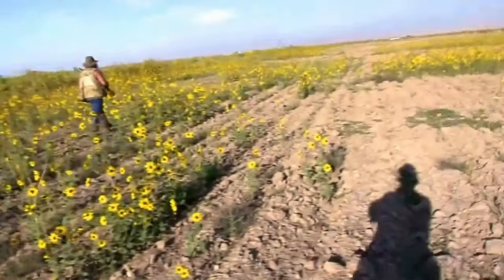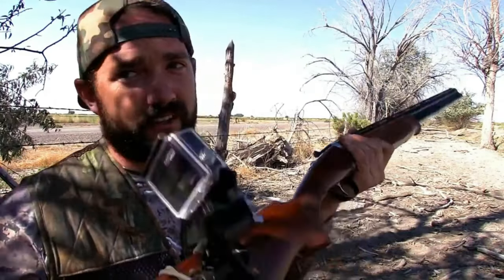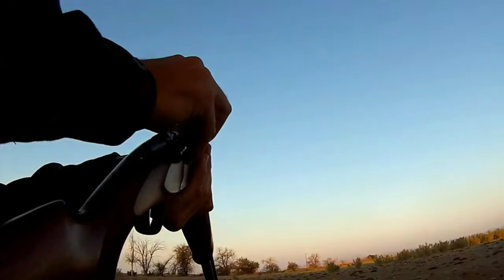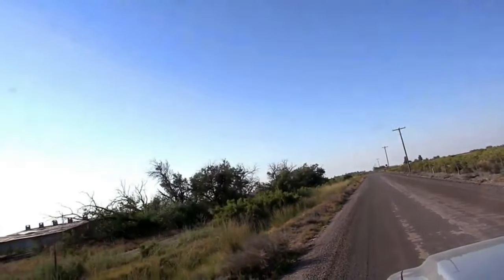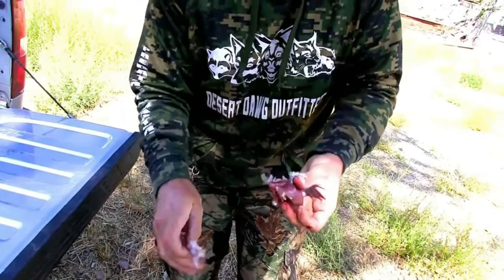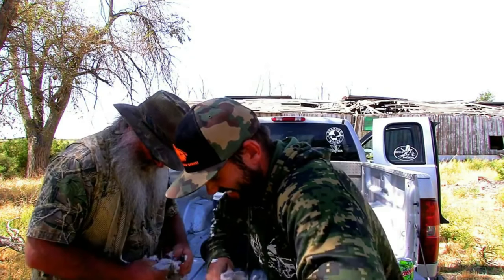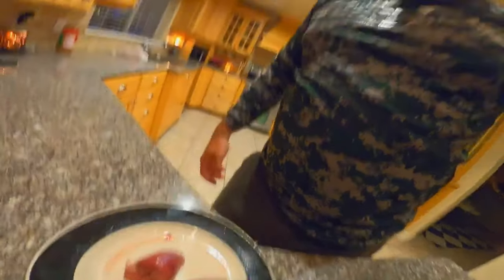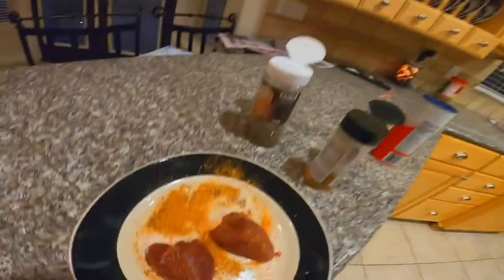Dove Hunting With Over/Under Shotgun Hunt and Cook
Another deafening video using my over/under shotgun I absolutely love this shotgun. Who is extremely hard to self film hope you y’all enjoy it, This year dove hunt was pretty tough there wasn’t a lot of doves but we’re doing our best to get as many as we can for some delicious dinner￼. Tell Hunting season is still going and I’ll do my best to get out some more videos! thanks again for the support guys!! ￼